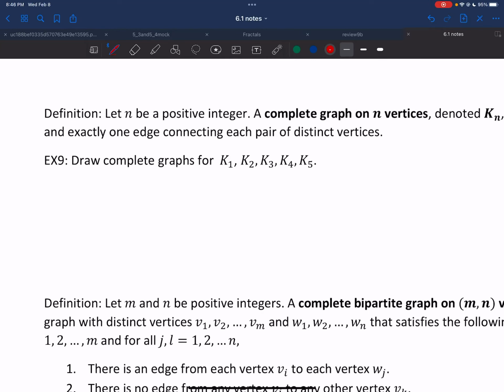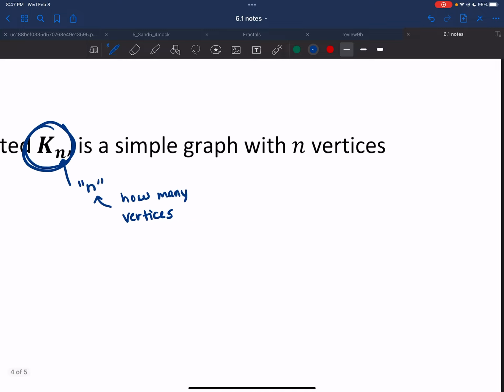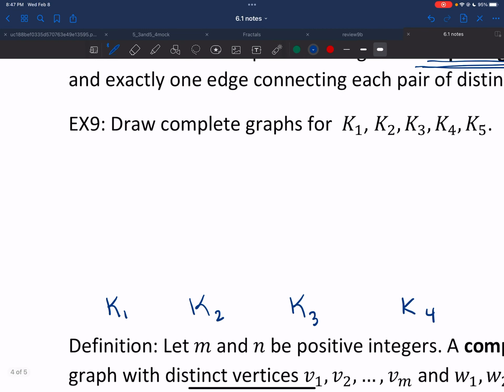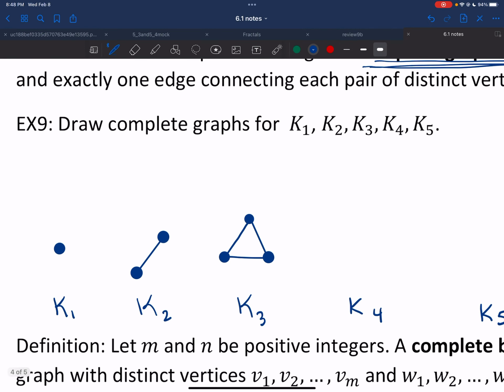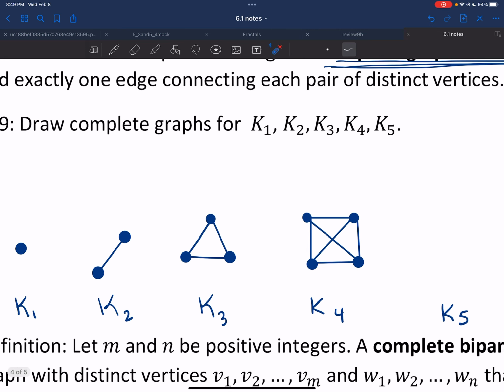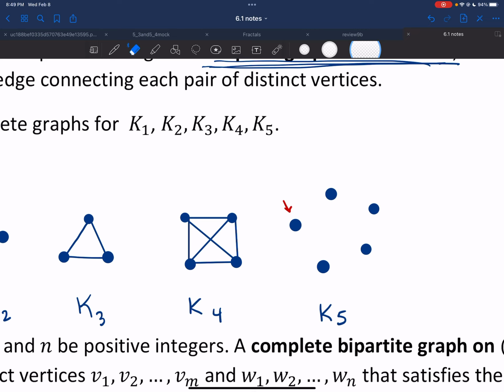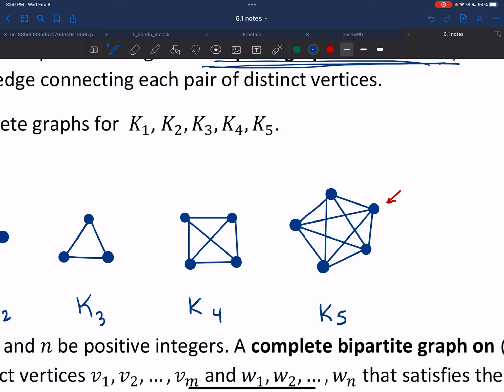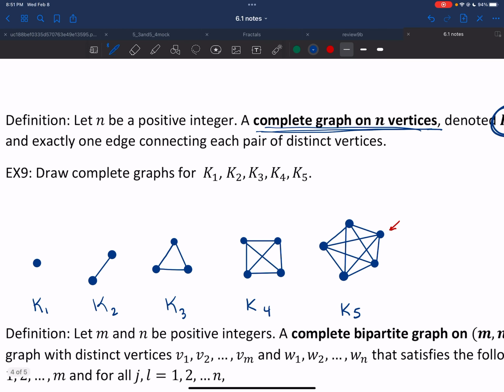6.1 part 4: complete graphs (K1 to K5)